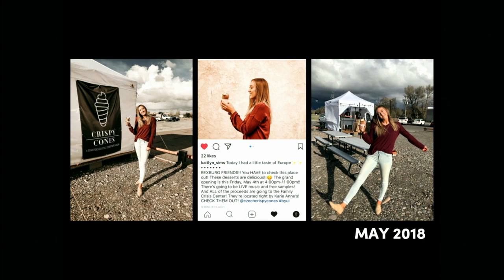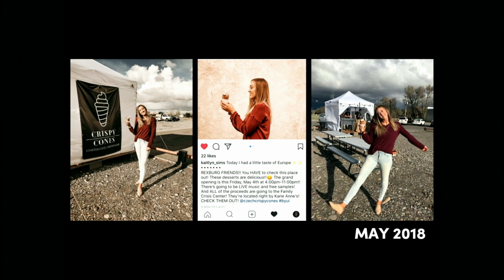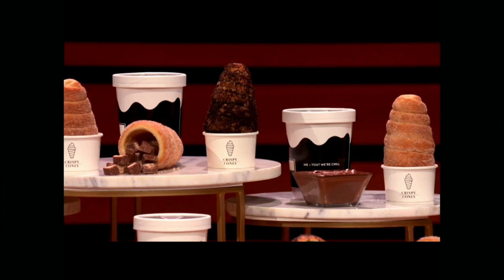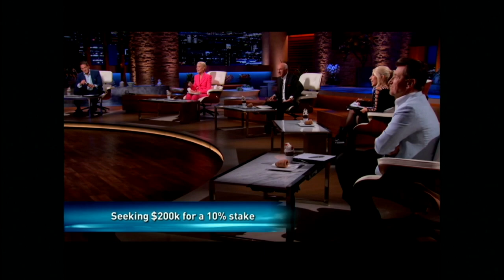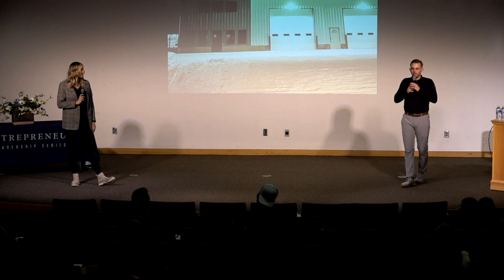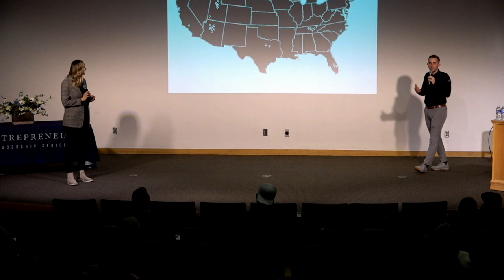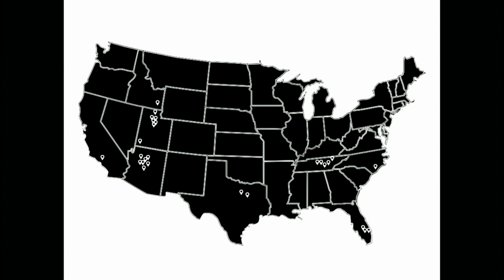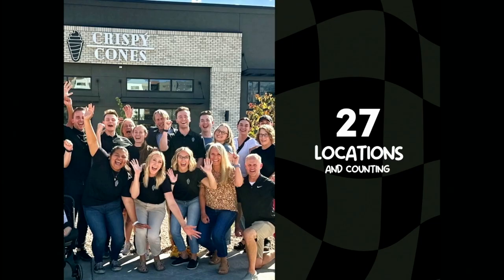Executive Leadership Speaker Series: Jeremy and Kaitlyn Carlson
Jeremy and Kaitlyn Carlson are the owners of the revolutionary ice cream shop, Crispy Cones. Jeremy grew up as a military brat, living in over 8 different states/countries. He founded his company after serving a two year mission for the Church of Jesus Christ of Latter-Day Saints in the Czech Republic. While there, he was in awe of the unique European pastries and felt inspired to bring something similar to the United States. He returned from his mission and founded Crispy Cones in May of 2018 in a tent, proving that you can start a business from nothing and turn it into something amazing.

Jeremy and Kaitlyn met at the beginning of Crispy Cones' journey when he hired her to work for him as their social media manager. Kaitlyn is from Star Valley, Wyoming and graduated from BYU-Idaho with a bachelors in Public Relations. While in college, she ran a successful wedding photography business for 6 years which gave her experience that Jeremy wanted to have on his team.

The couple quickly became best friends which led to marriage in December of 2020. Since then, Jeremy and Kaitlyn have grown Crispy Cones to 7 locations across Idaho, Utah, and Arizona and have appeared on the hit television show, Shark Tank where they partnered with business icon, Barbara Corcoran! The Carlson's currently reside in Saint Anthony, Idaho with their daughter, Maci and their dog, Penny.